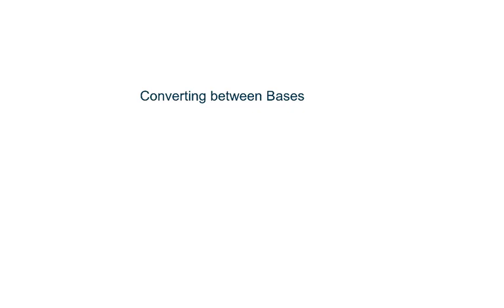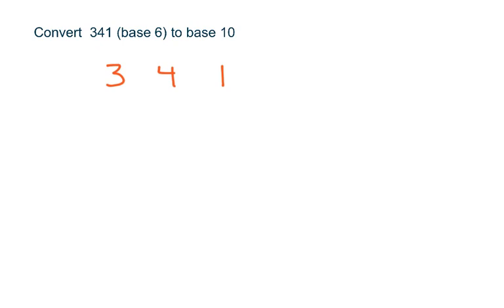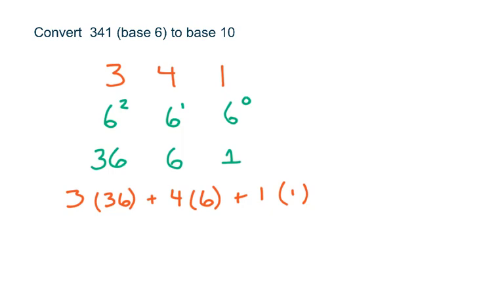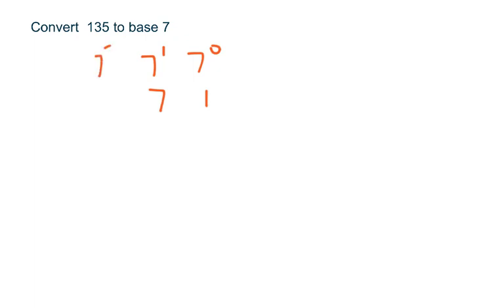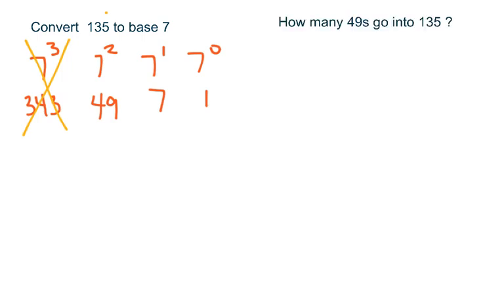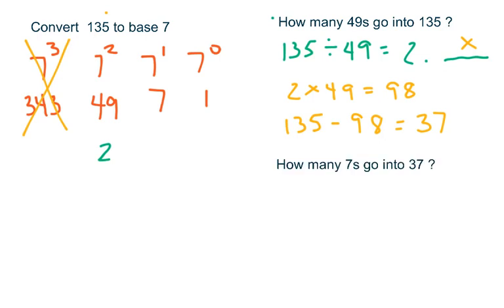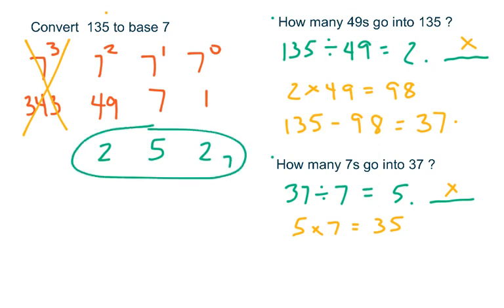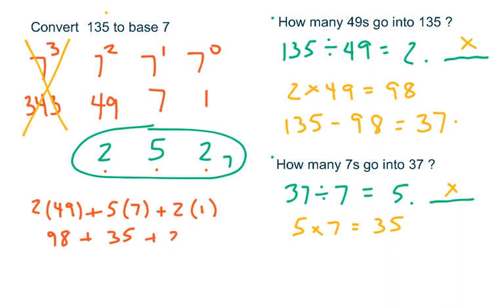Math 122 - Converting Between Bases